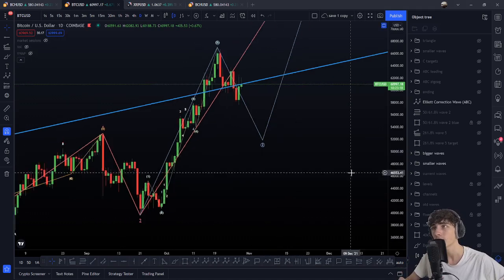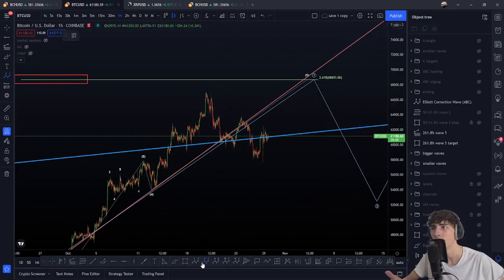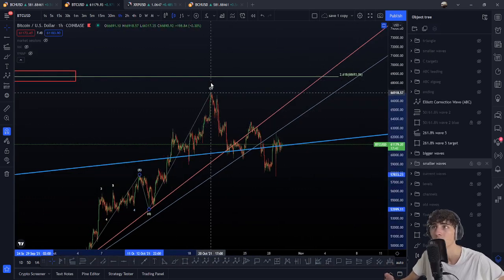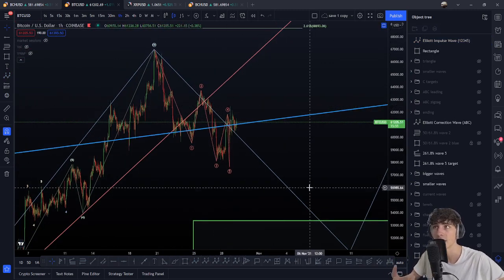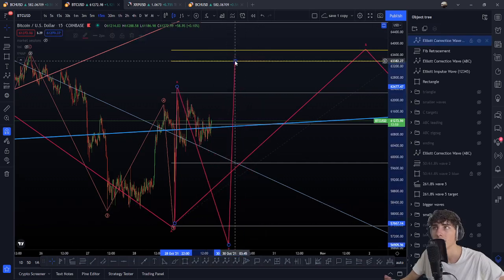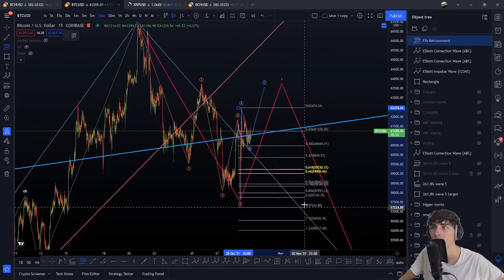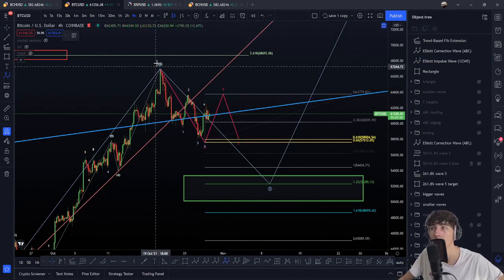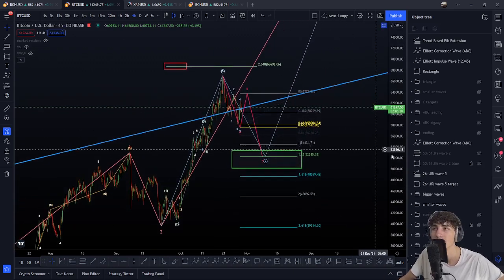BITCOIN (BTC) ELLIOTT WAVES UPDATE (53k HERE WE COME)